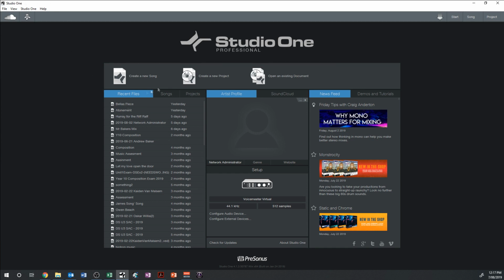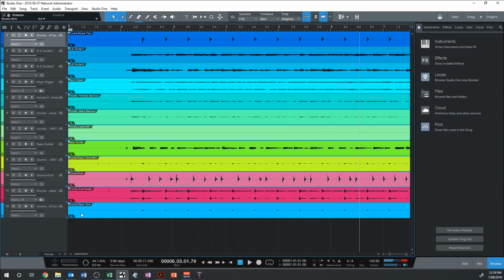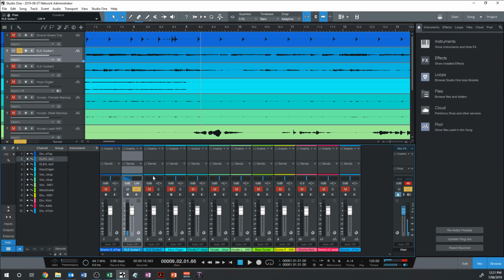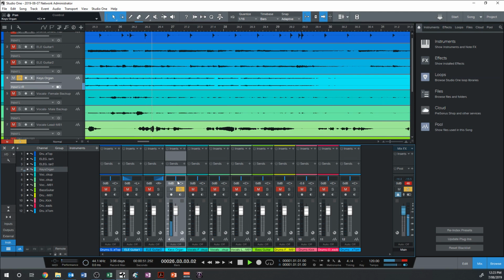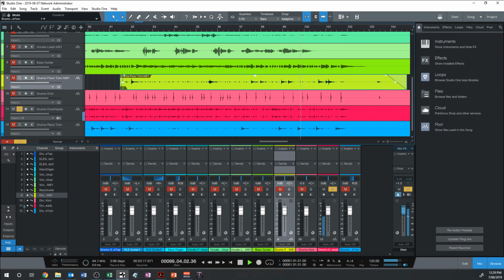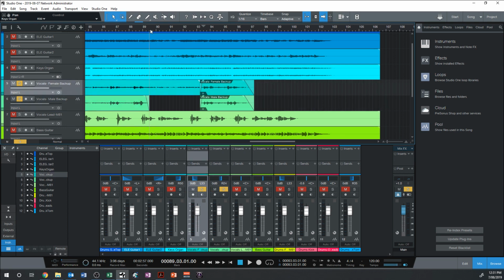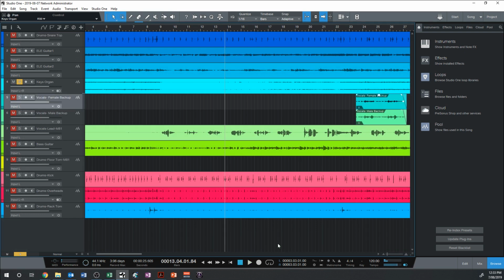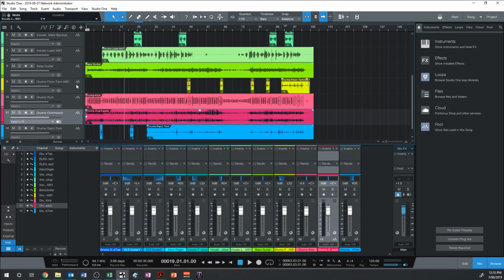Introduction to Mixing Using Studio One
An introduction into Mixing using Studio One 4 DAW